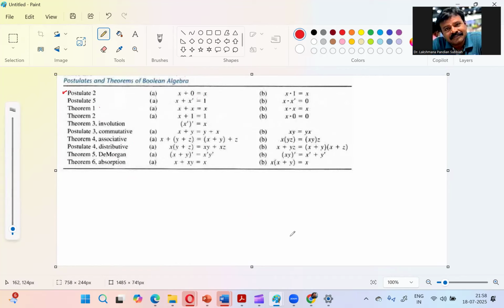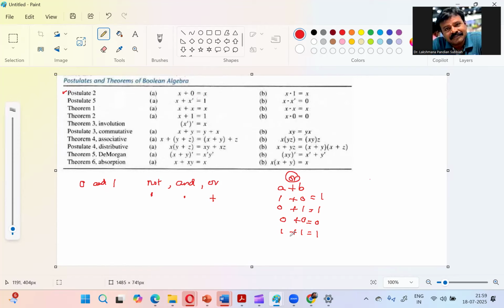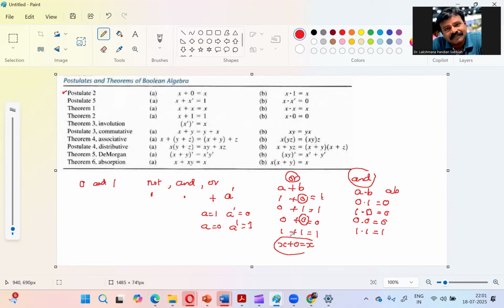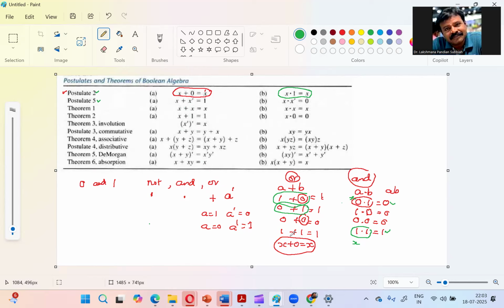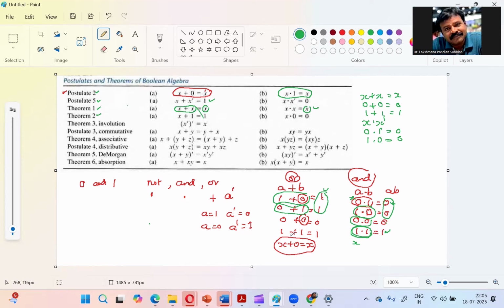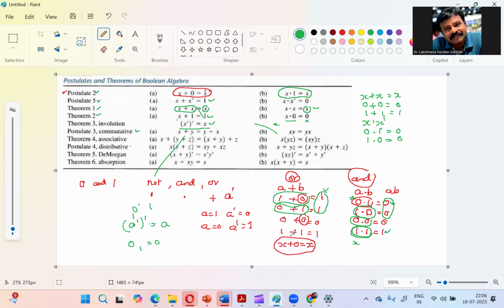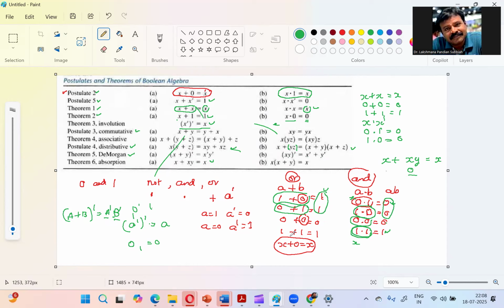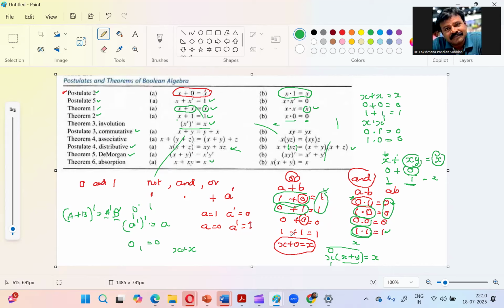DSD-4 Postulates and Theorems of Boolean Algebra